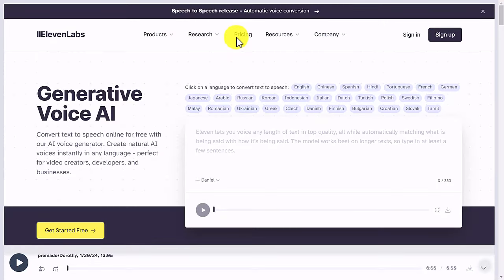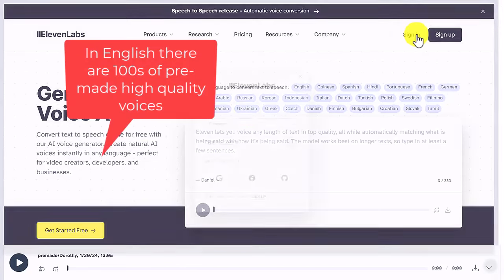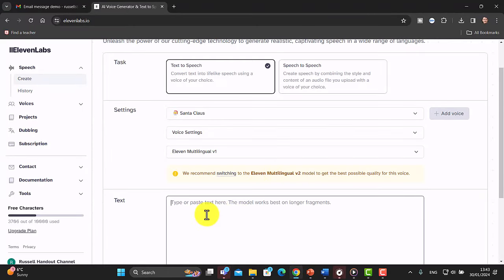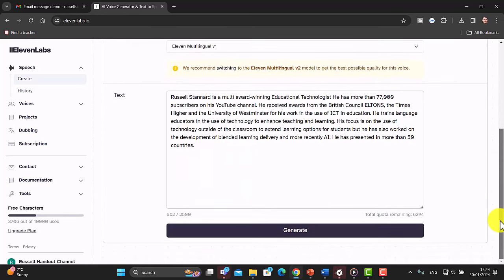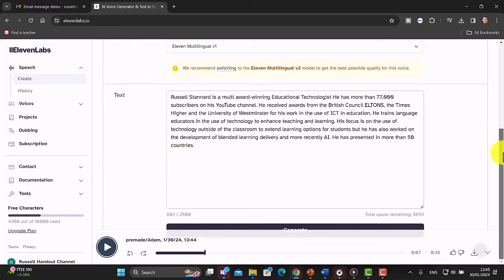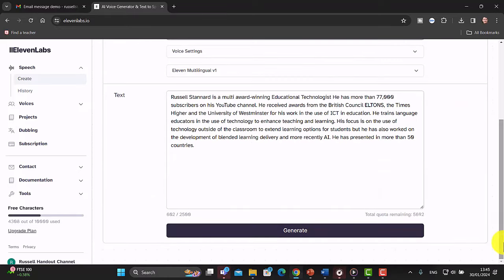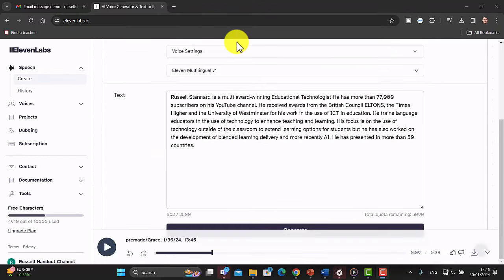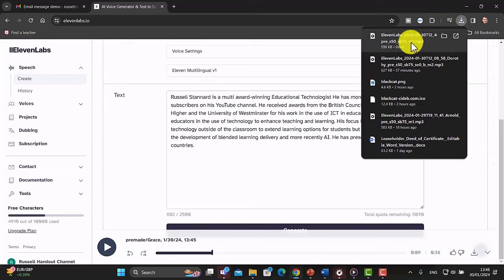Free Text to Speech-Perfect for English lessons- Eleven Labs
Learn how to use Eleven Labs' free text-to-speech tool, perfect for enhancing your English lessons with natural-sounding audio!

00:00 Listening material in English - Introduction
01:19 Elevenlabs.io generate an audio
04:10 Free Text to Speech- Download the audio
05:20 Thanks for watching

Generate listening material for English classes or exams. This tool offers loads of accents and a free option. The tool is called Eleven Labs and is one of the most impressive text to audio tools that I have found. There are hundreds of native like voices.

If you're an English teacher and you're looking to make some files, some listening material for your lessons, then this tool is absolutely excellent because you can just simply paste in the text. You can choose from a whole range of voices including their accents from America or Australia or England. There are even non native English speaking accents, which is a great idea. You then just click on a button and it will generate the audio from that. And these are really native like sounding audio voices. They're superb so you can use them easily in the classroom of your students to expose your students to a whole range of different types of accents. Once you've made your audio file, you can download it. Now interestingly, this technology offers a free option so you can use it for up to 10,000 characters a month for free. I can see this as being the ideal way of you having more control as a teacher over what input to use in the class. Because literally you can make a text on anything, paste it in, generate new audio from a whole range of accents, and then download that file. Of course you can send it to your students. You can use it in the classroom you can play it on a device, you could even use this technology to create listening material for an exam. The quality of the audio files, the quality of the voices, the intonation that they use, mate means that they really do sound like they are more almost native speakers. of English. And I think that this is an excellent tool and it's very surprising that there's a free option. Now this technology actual.ly does a lot of other things as well, but we focus on in this video, just the fact that you can use it as a text to speech tool for your English lessons. So if you're an English teacher, and you're looking to generate content for your lessons, maybe to make more interest in listening material, and to vary more the accents that you use, this really could be the ideal technology